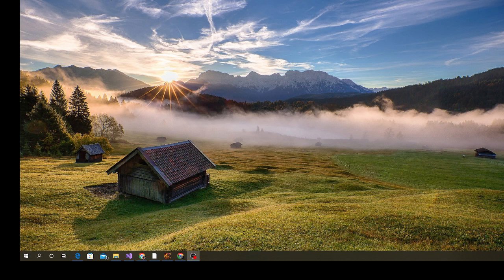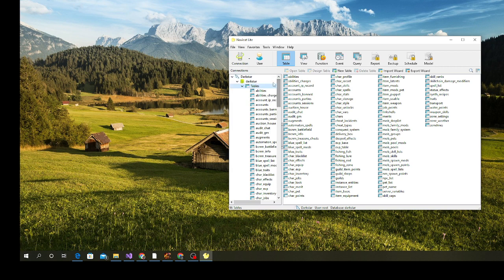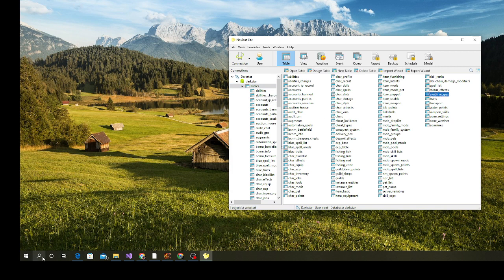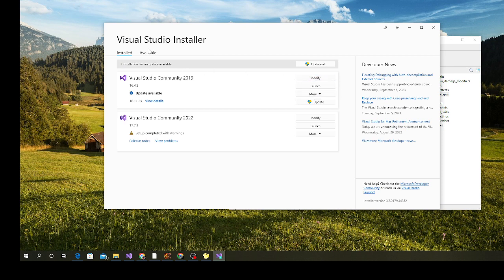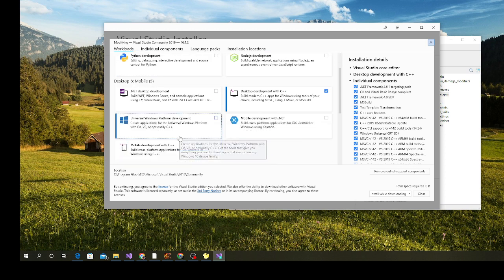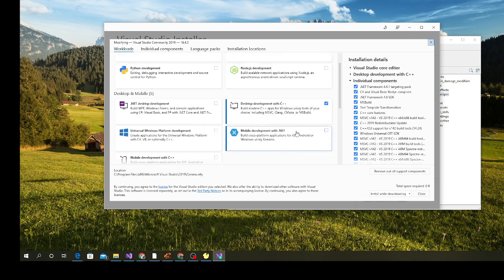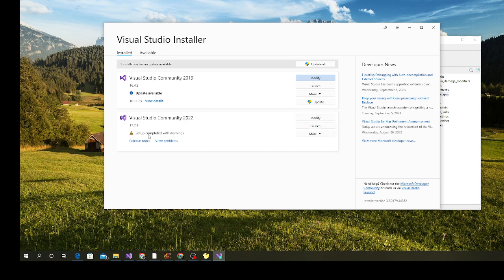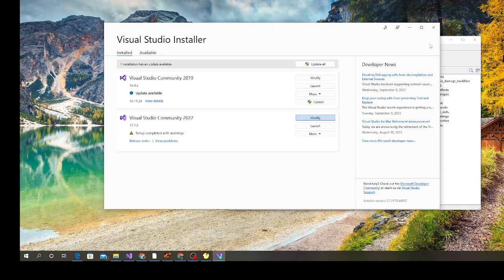Navicat Lite and Visual Studio - VS2022 *Important feature that's required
Visual Studio Community  ***Make sure you download the community version***